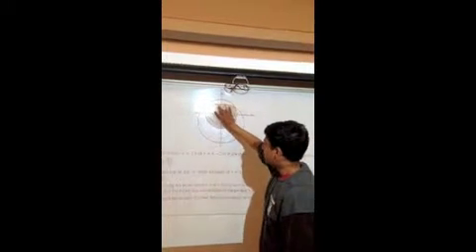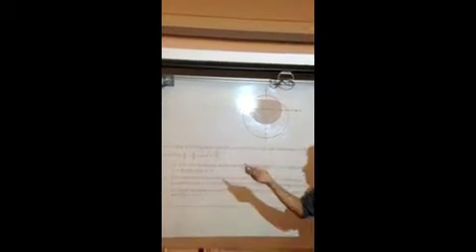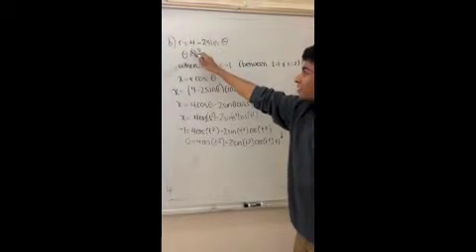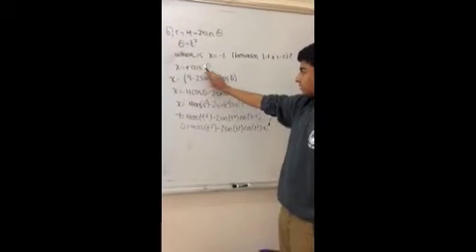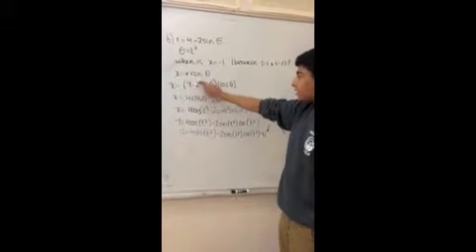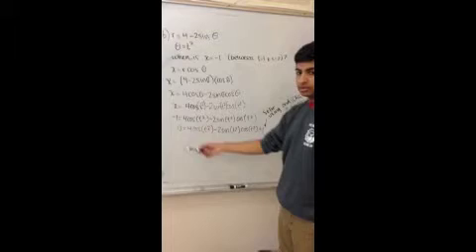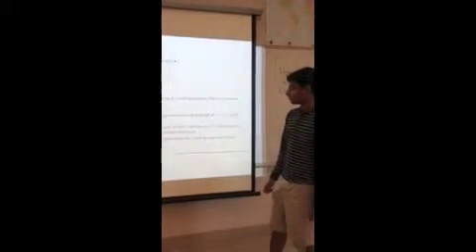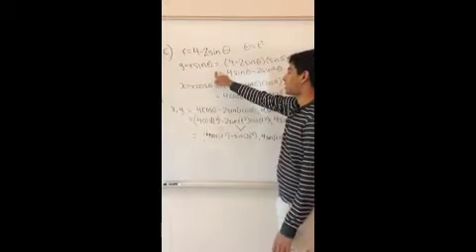BC Calculus Polar Free Response 2013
Yay polar!